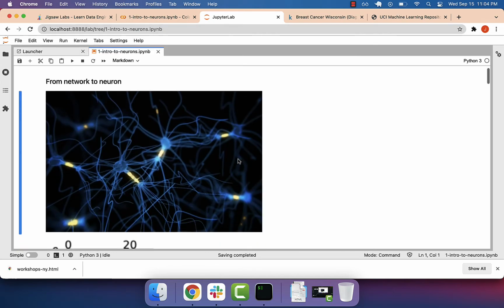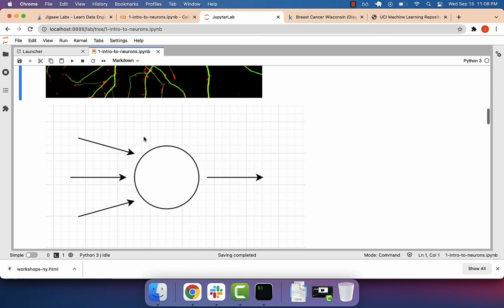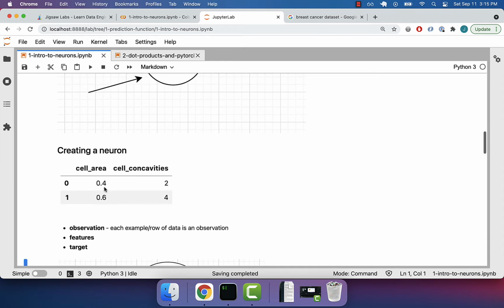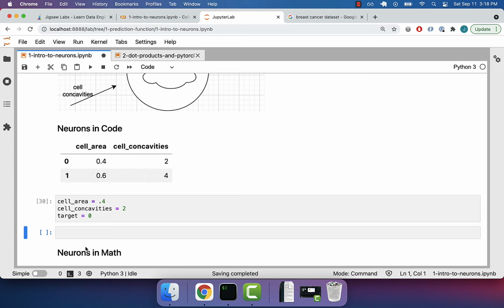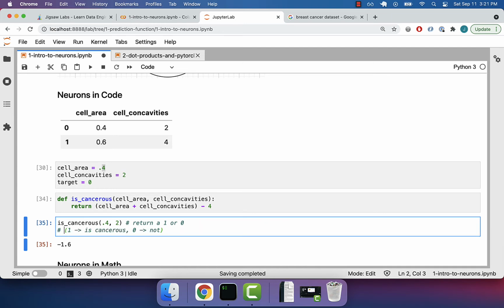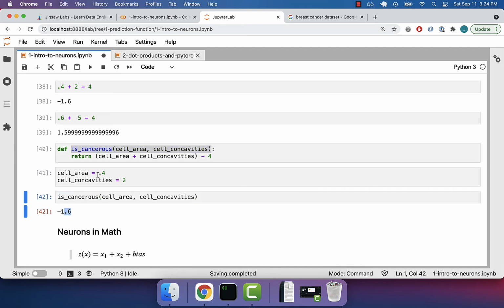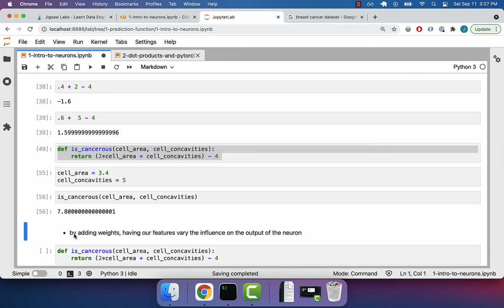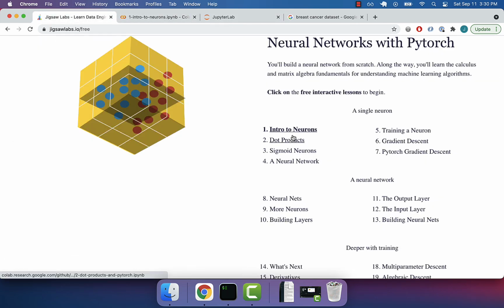1. Intro to Neurons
We'll learn about the linear function in neural networks, and construct in Python.